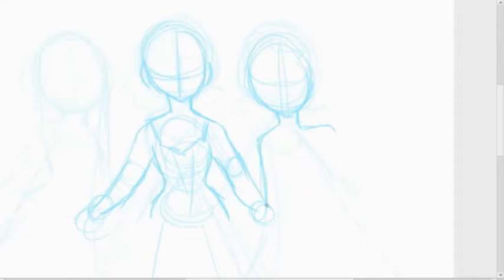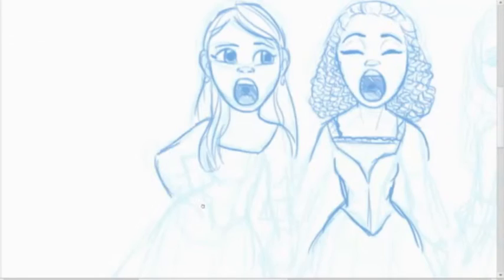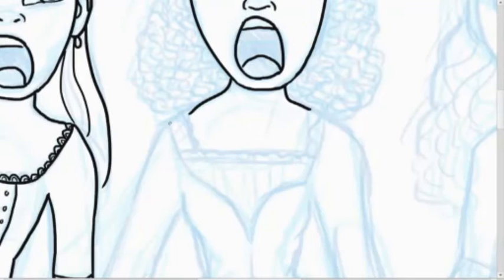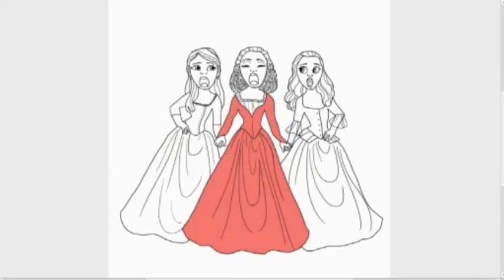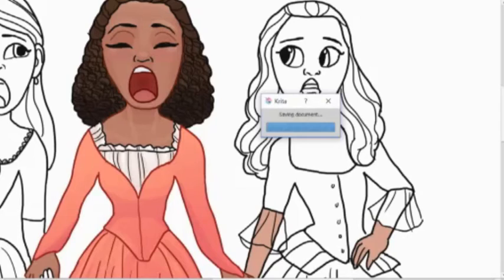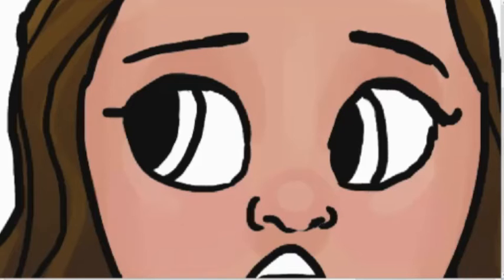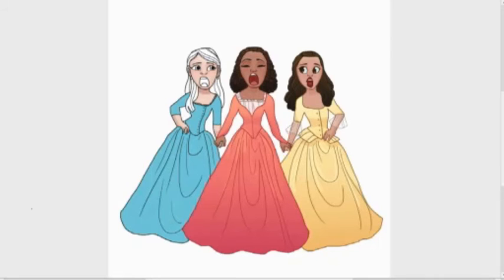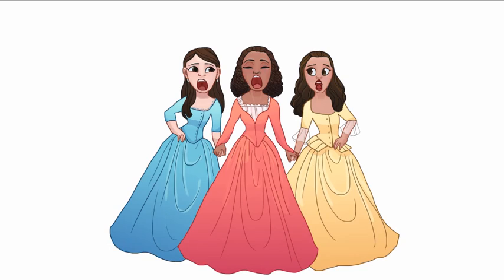THE SCHUYLER SISTERS | Speedpaint w/ Commentary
I'm back after my one week break with Hamilton's Schuyler Sisters!